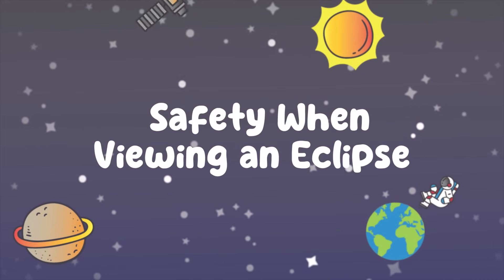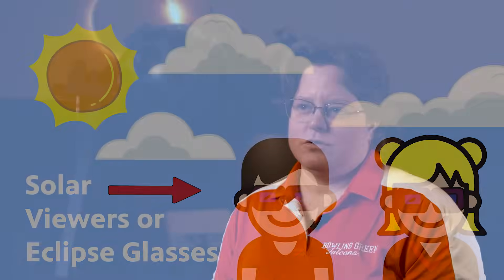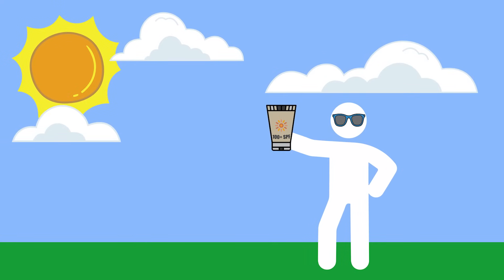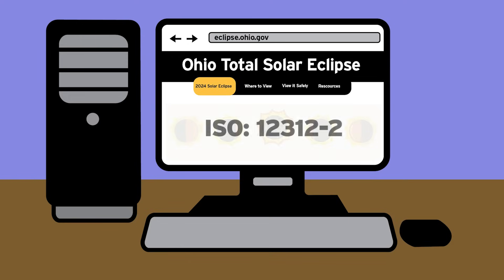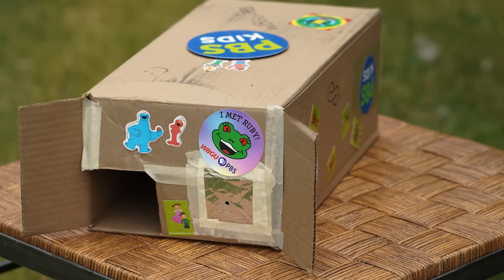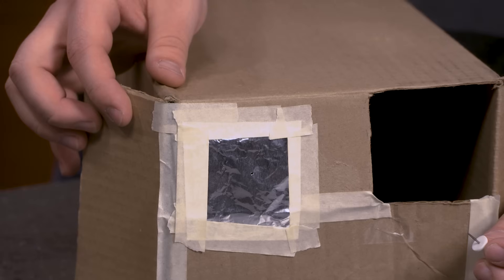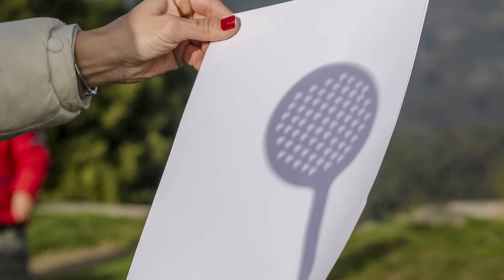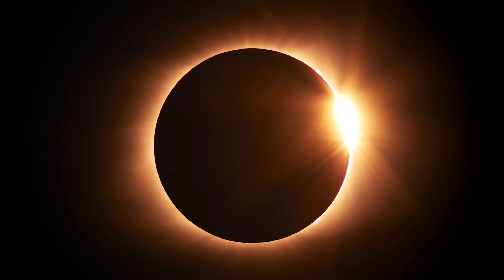How to Safely View an Eclipse (Pinhole Viewer)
This series explores everything eclipses. From taking a look at the Total Solar Eclipse going directly through Northwest Ohio April 8, 2024, to an in-depth and age appropriate understanding of Solar and Lunar Eclipses.  We address the role of Community Preparedness Committees through the eyes of the upcoming solar eclipse and talk to a BGSU Astronomy professor about their career path.